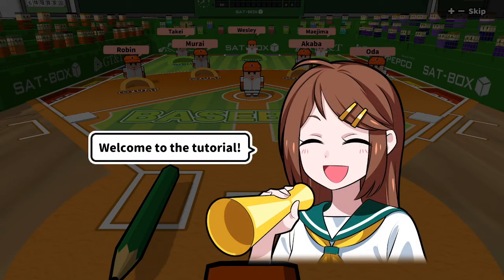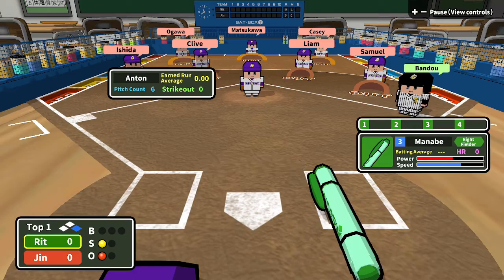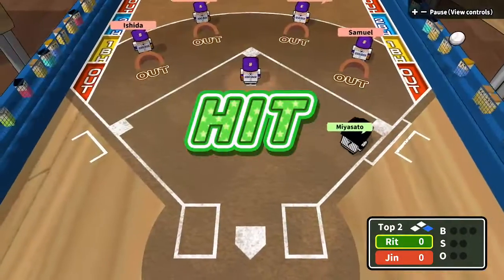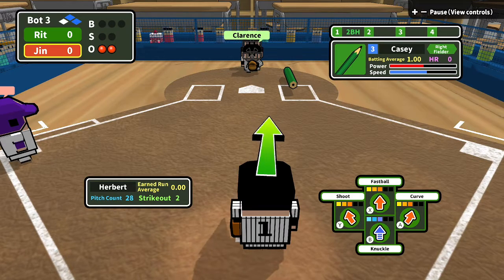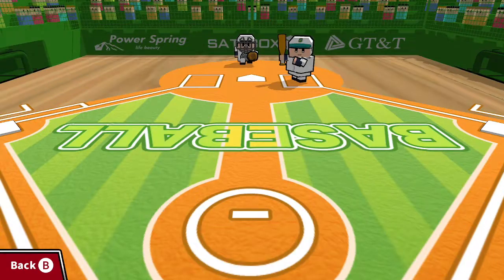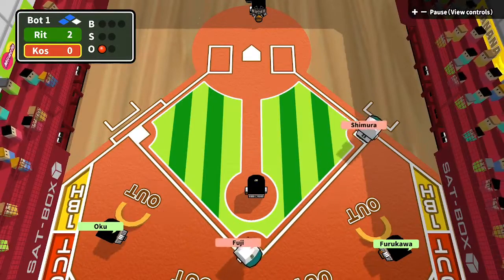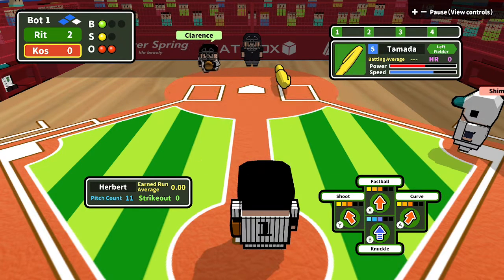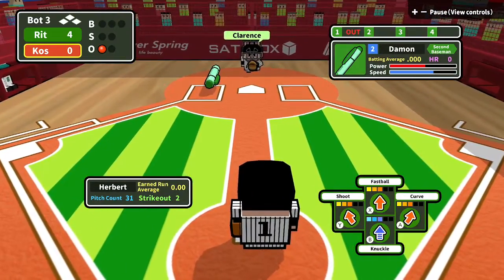Desktop Baseball - DPA Sampler (2022.02.13)